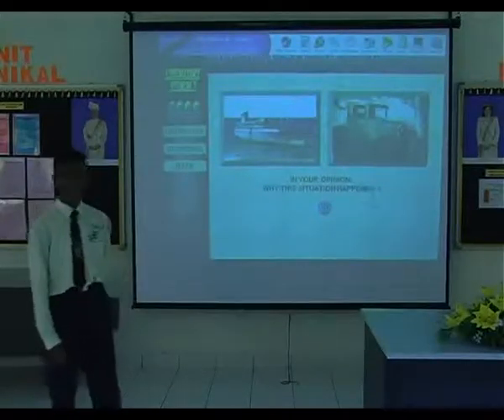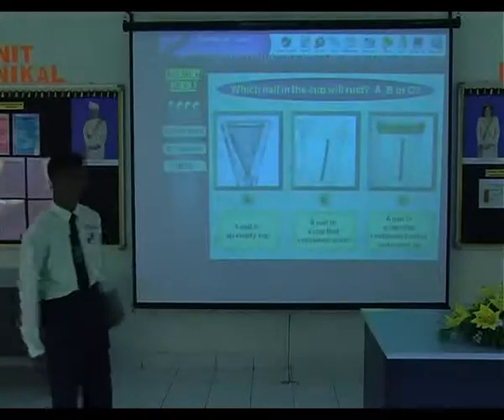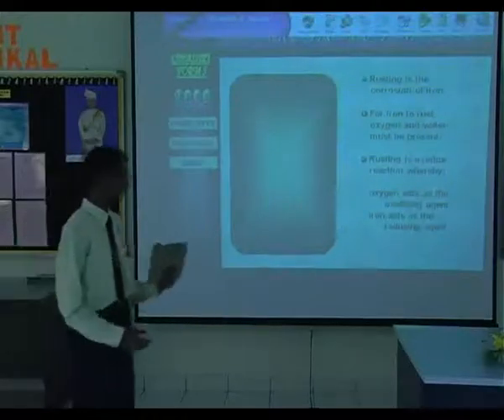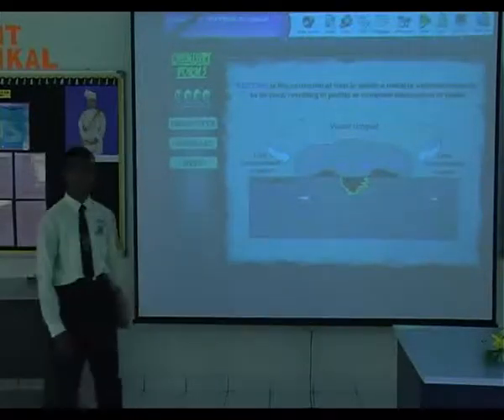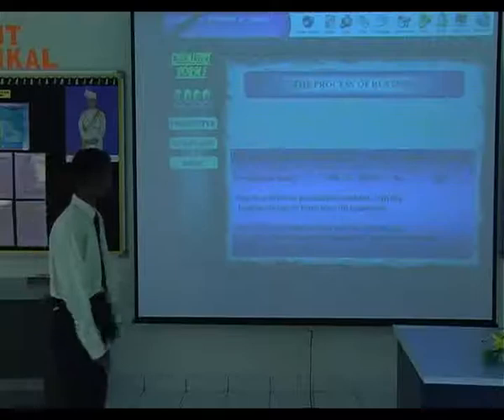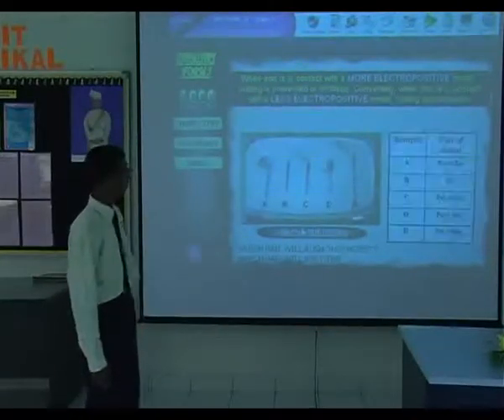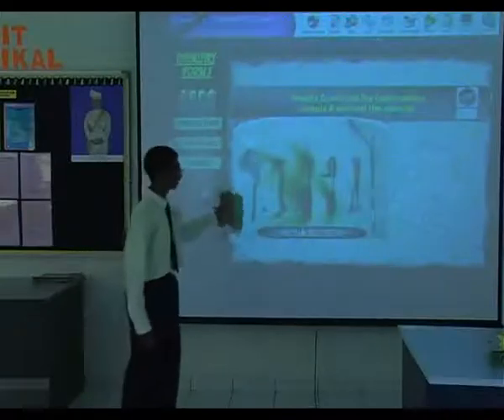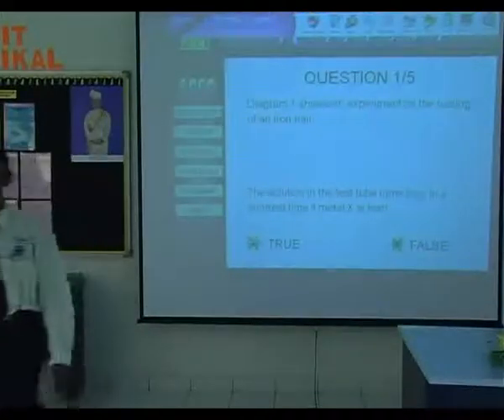SMK Tanah Merah